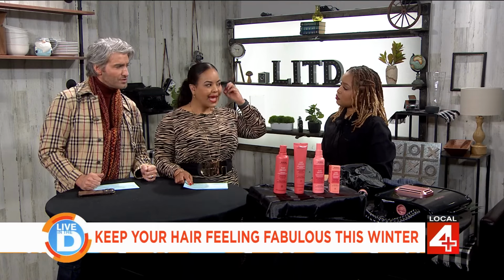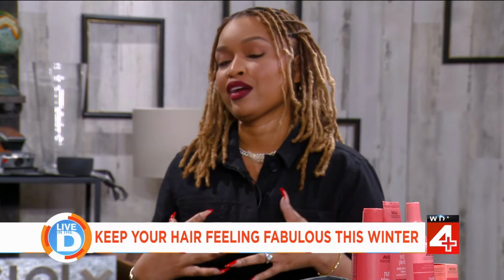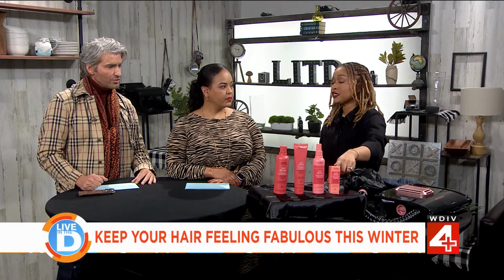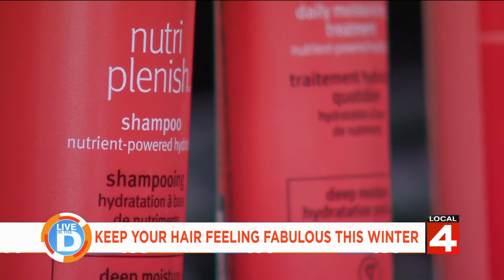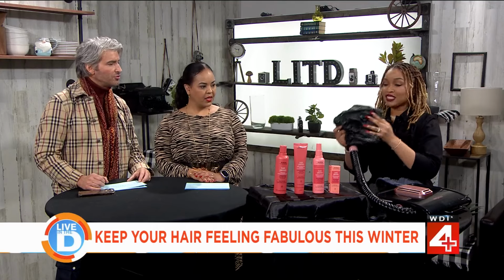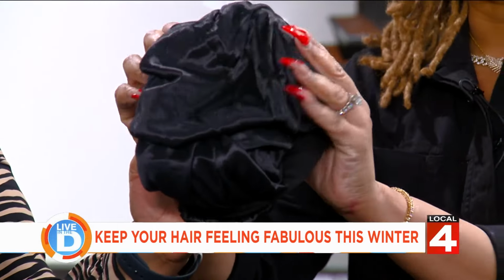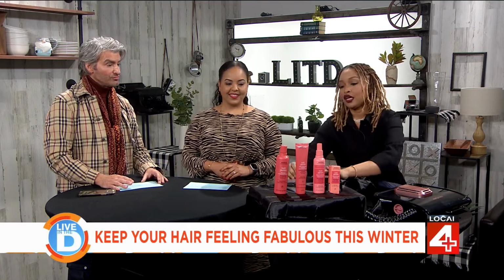Winter Hair Care on "Live in the D"